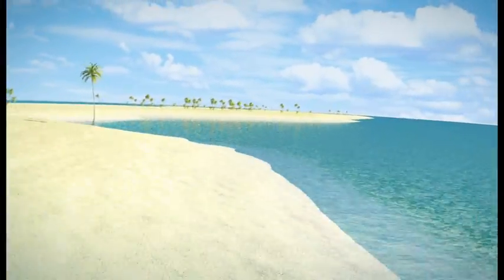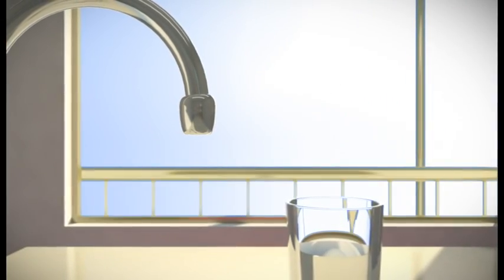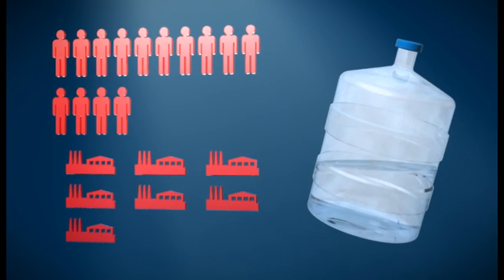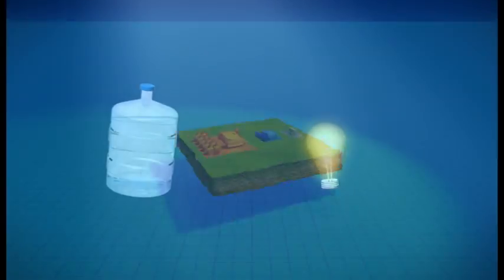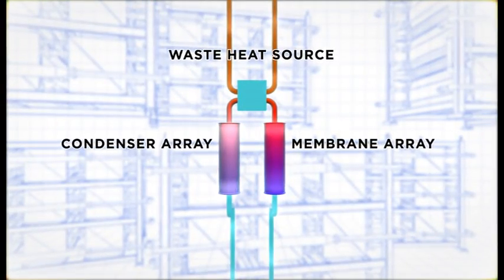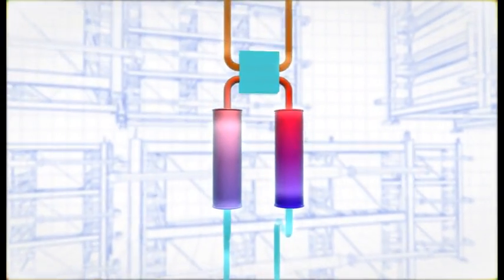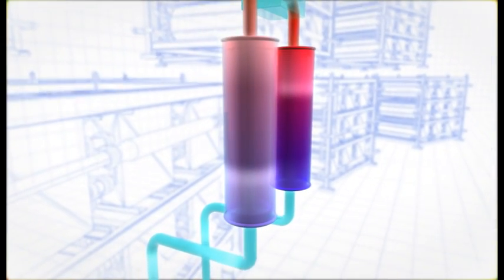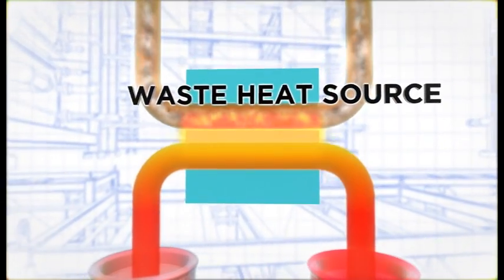Keppel Seghers | Memstil Desalination Process 3D animation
Showcasing our expertise in high-fidelity 3D technical animation and industrial visualization. From complex maritime operations to large-scale engineering feats, we transform intricate data into clear, accurate, and impactful visual assets.

Sixtrees delivers cutting-edge 3D visualization, animation, and AR/VR experiences, helping industries bring ideas, spaces, and stories to life.